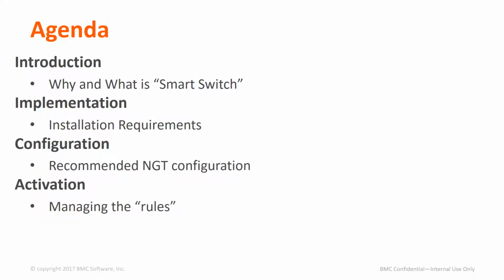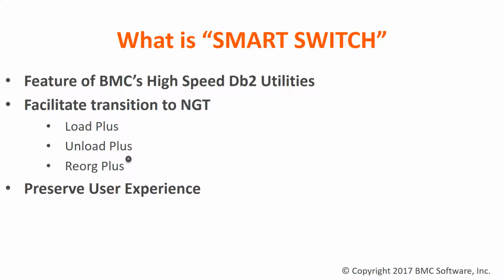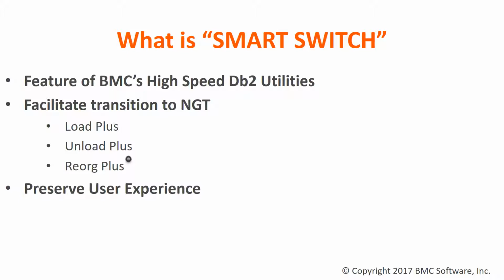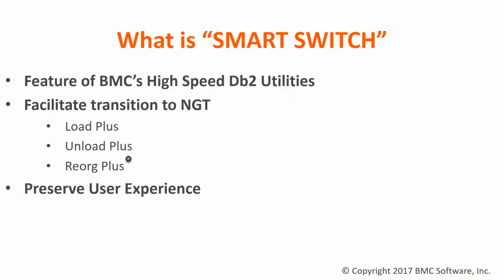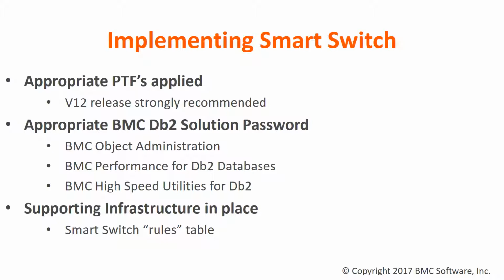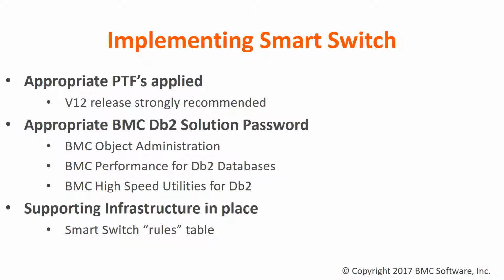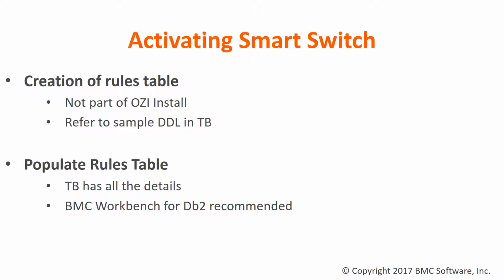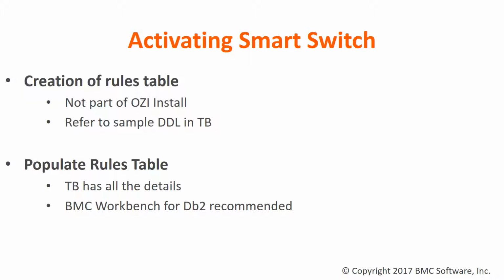BMC Next Generation Technology (NGT) - Smart Switch introduction